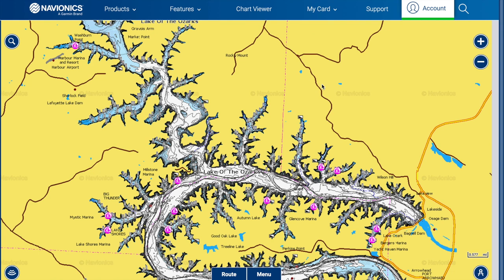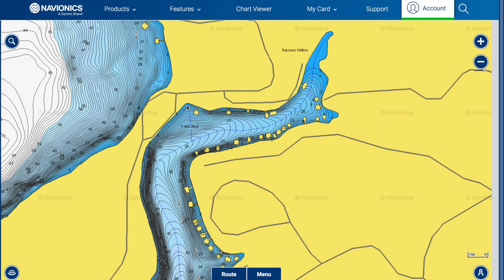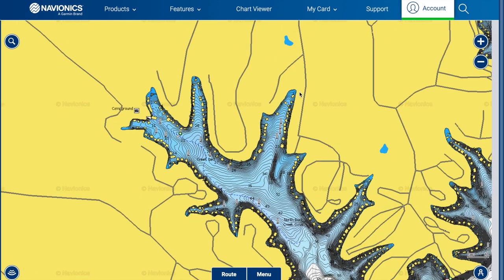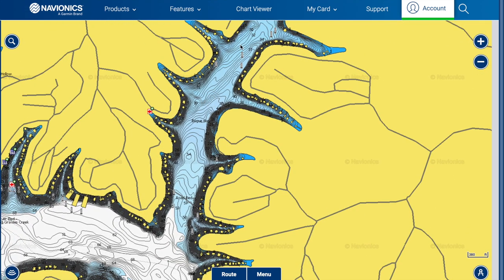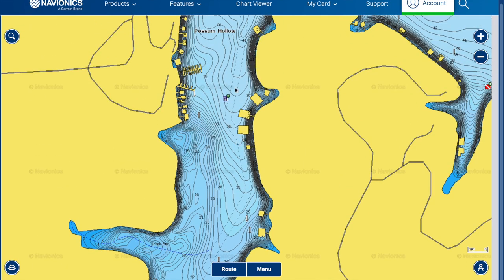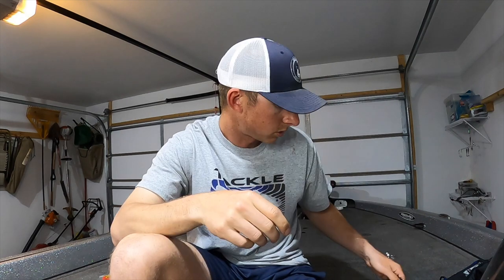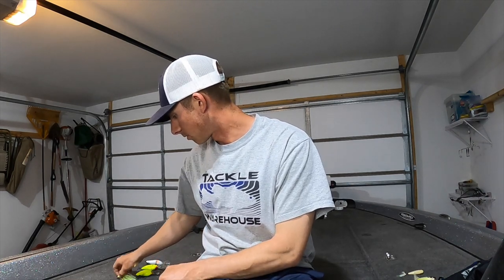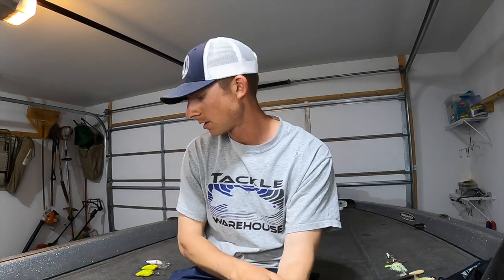Post Spawn Bass | Lake of the Ozarks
Austin goes over what to look for during the post spawn period to help put more fish in your boat.